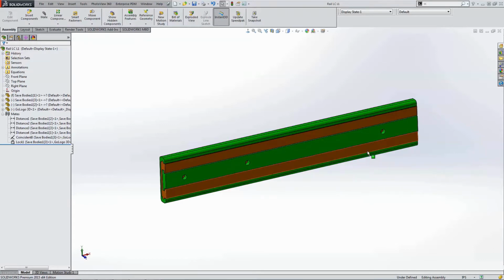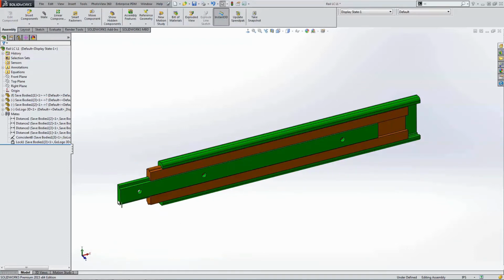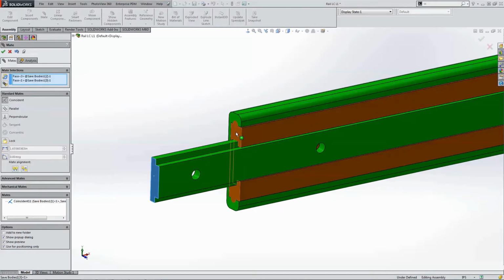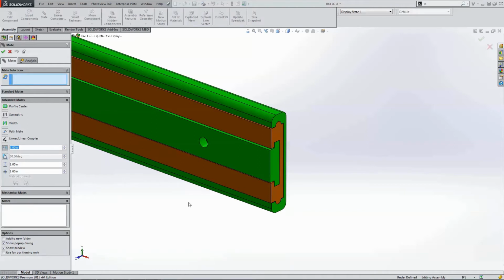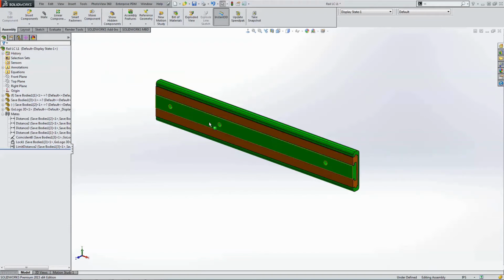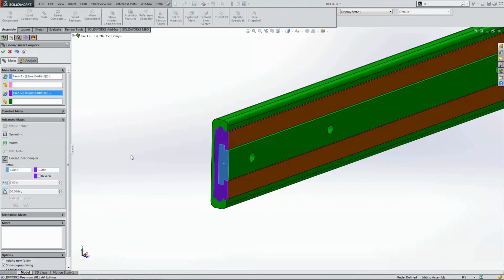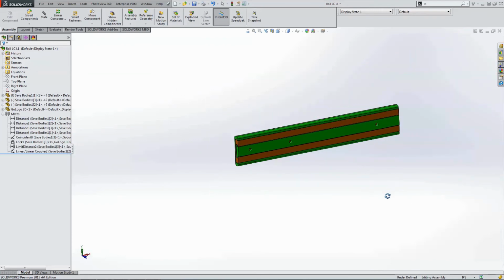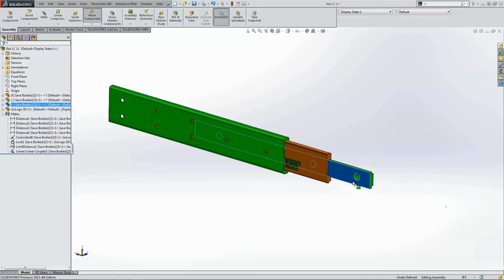SOLIDWORKS Quick Tip - How to Use the Linear Coupler Mate, Making a Drawer Slide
Learn the process of using a Linear Coupler mate to make a drawer slide have the same motion it would in a real world application in SOLIDWORKS.
SOLIDWORKS Quick Tip presented by Jay Pierson of GoEngineer.